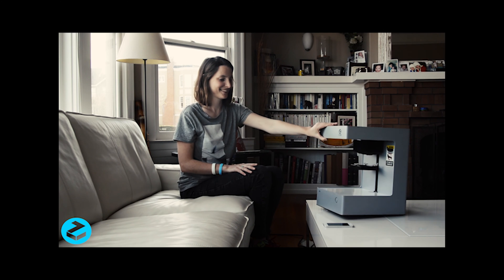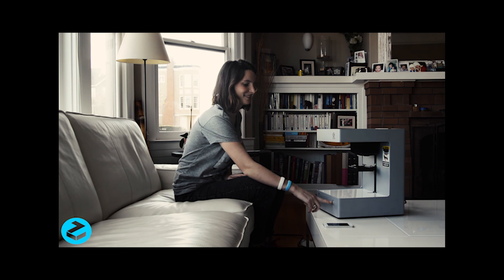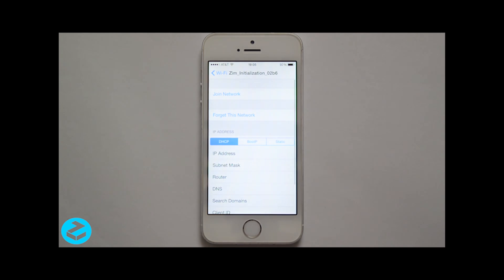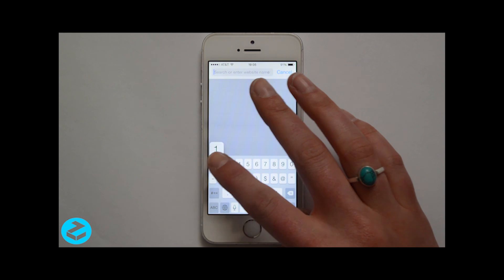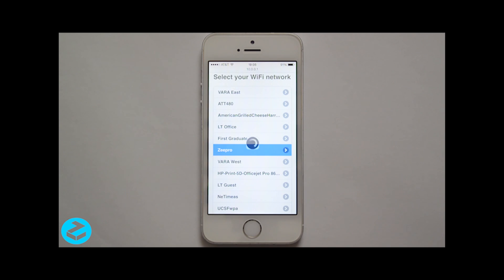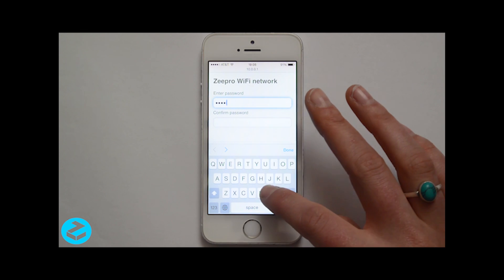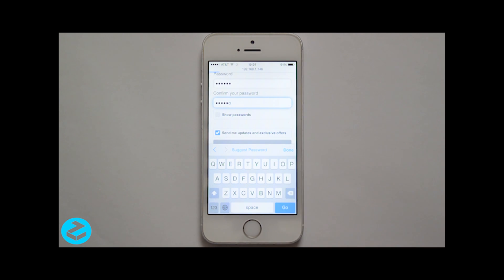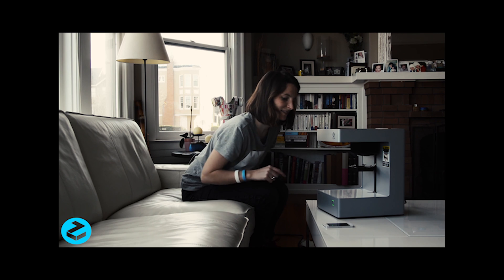Zim Initial Set Up